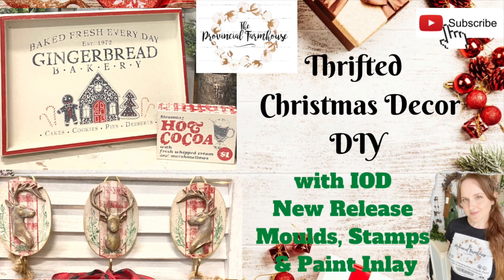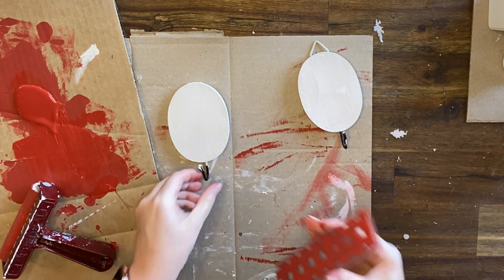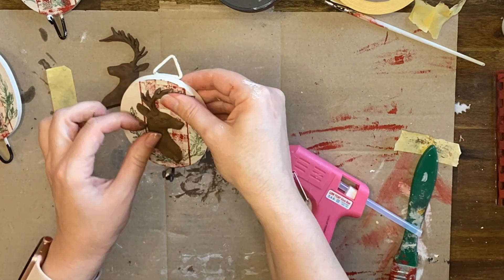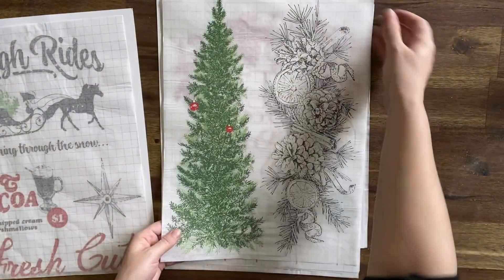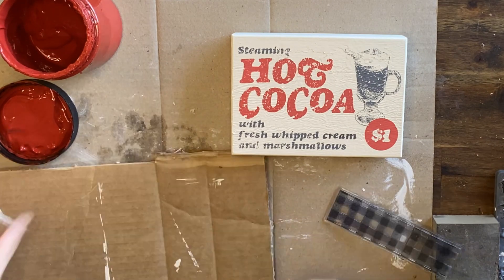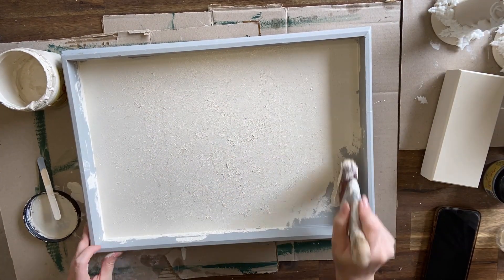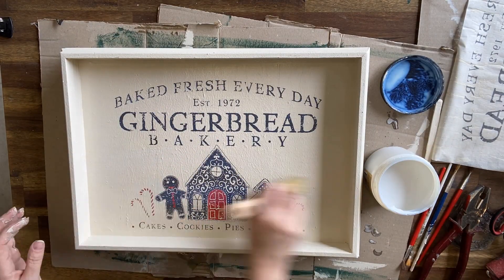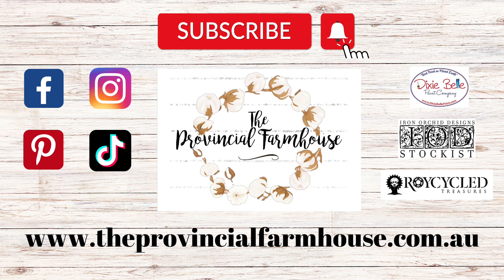Thrifted Christmas Decor DIY using IOD New Release Paint Inlay, Moulds and Stamps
See how I gave these 3 thrift shop finds a makeover using Iron Orchid Designs New Christmas Release Moulds, Paint Inlay and Stamps.
You can find all your IOD & Dixie Belle Products on our
Product List:
IOD: Pretty in Plaid Stamp, Crockery Stamp, Jingle Mould, Noel Paint Inlay
Dixie Belle Products: Drop Cloth, Barn Red, Palmetto & Chocolate Chalk Mineral Paint. Sea Spray, Satin Clear Coat, Gold Gilding Wax, Grunge Glaze.
Amazing Casting Resin. Hot Glue, Hot Glue Gun.